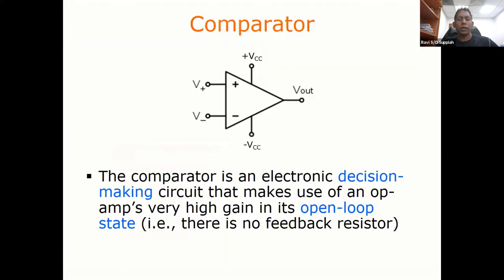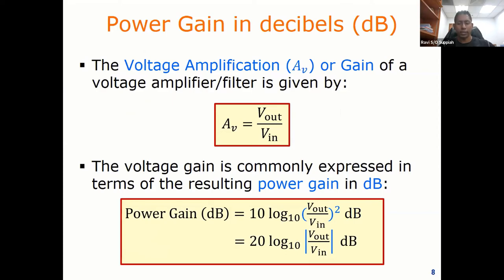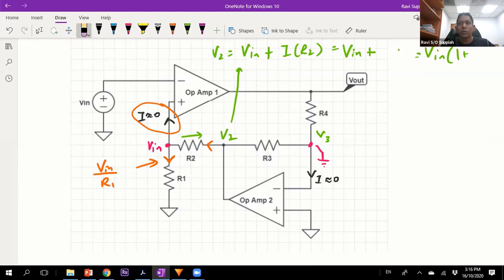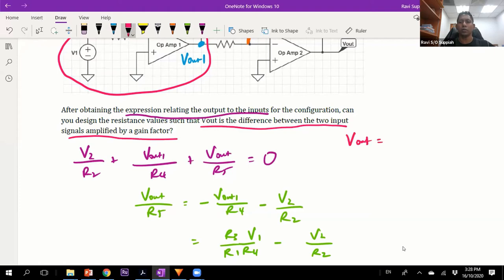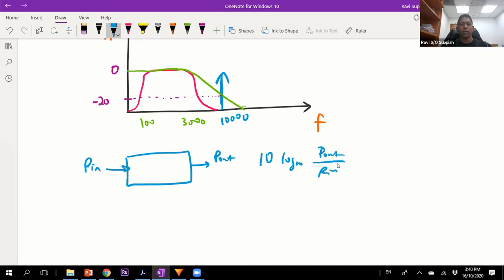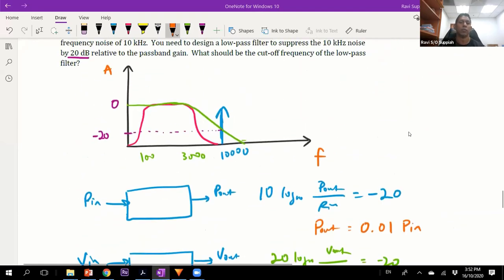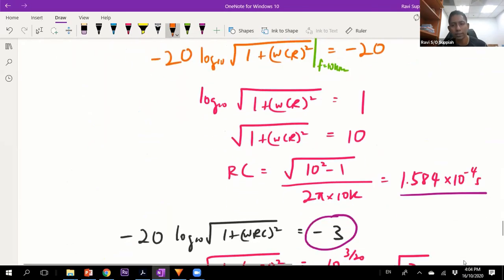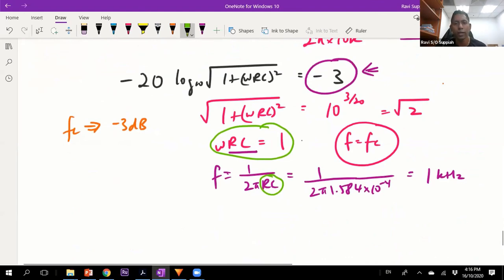CG1111 Tutorial 9: Op Amp Circuits, Filter Design using, 3dB Cut-Off Frequency, Signal Amplification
In this video, we discuss the Tutorial Questions on Op-Amps and filter Design. We learn how to design a Filter that can amplify our desired signal and at the same time attenuate the noise by a specific decibel.

RC Filter Design, Operational Amplifiers, Non-Inverting Amplifier Configuration, Noise Attenuation, Signal Amplification